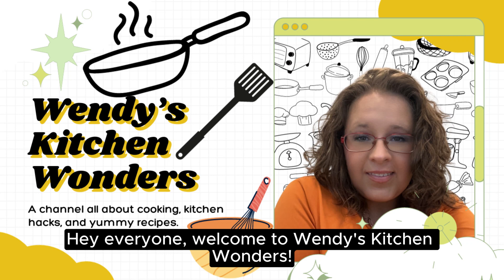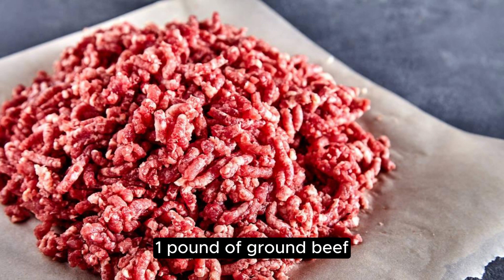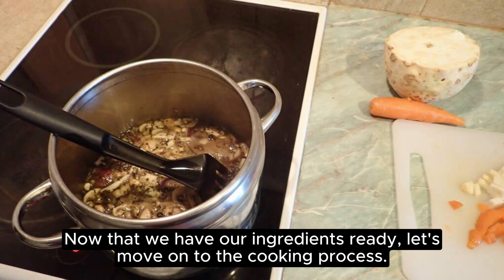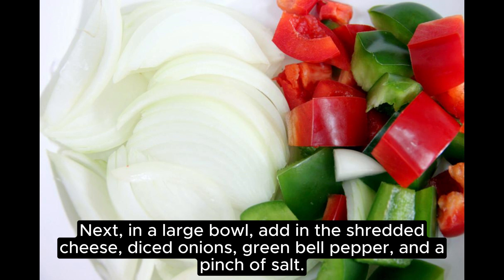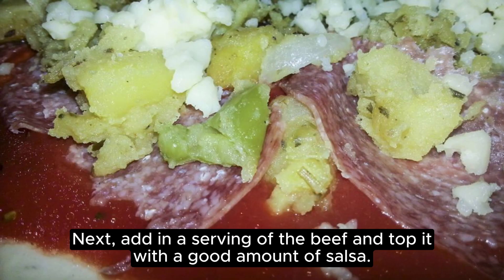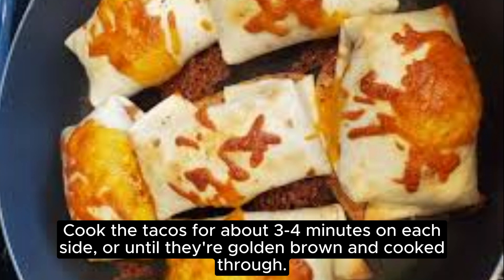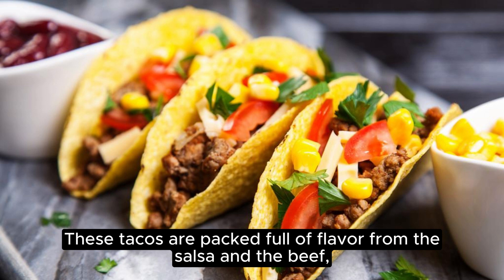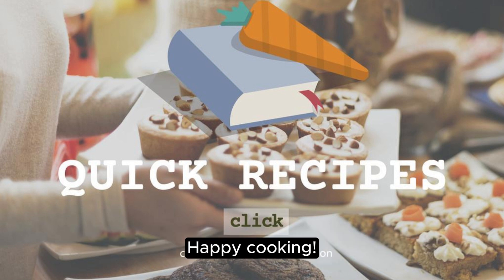Cheesy Taco Pockets: A Snack Recipe That Will Blow Your Mind!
Yummy Cheesy Taco Pockets are a treat to your taste buds and a feast for your eyes. In this video, I'll walk you through the step-by-step process of making these delicious taco pockets that are oozing with cheese and packed with flavor. Whether hosting a party or craving something savory, these taco pockets will satisfy you. So, let's get cooking and turn your kitchen into the best snack spot!